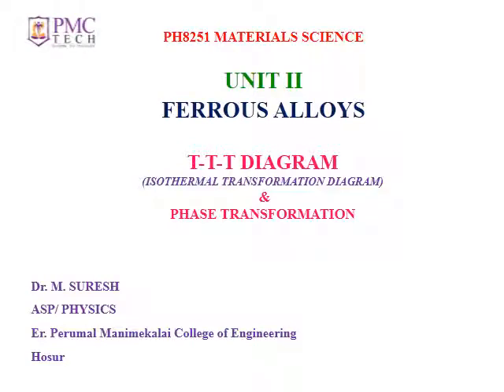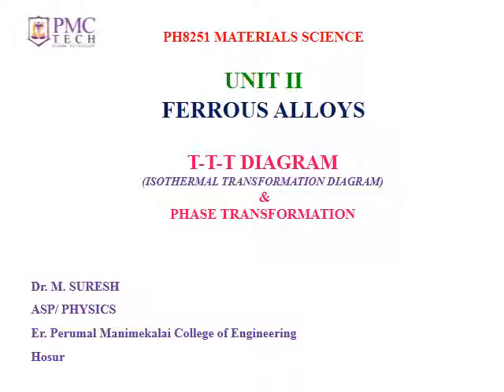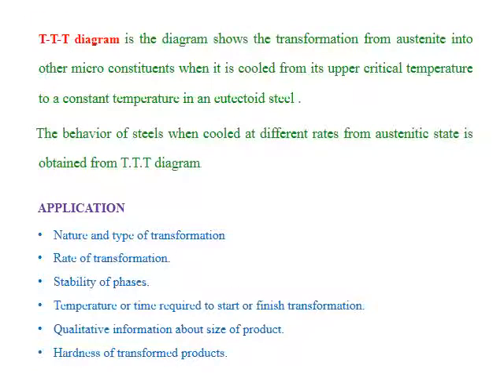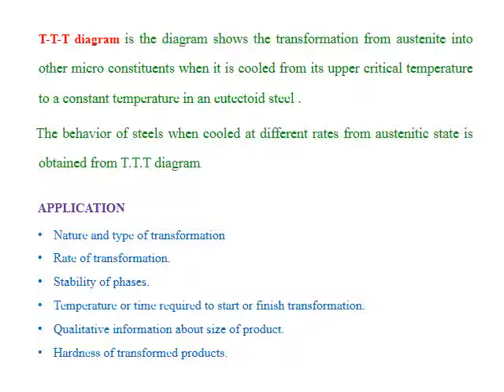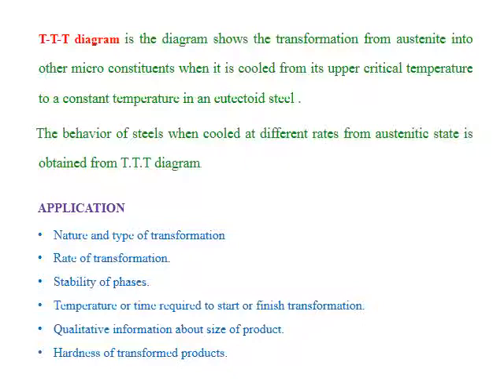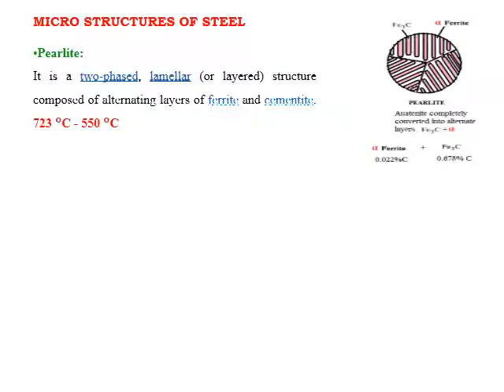Lecture 15 TTT Diagram of eutectoid steel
PH8251 MATERIALS SCIENCE